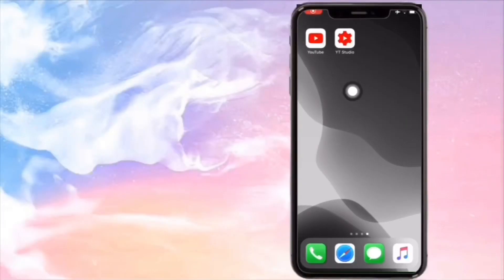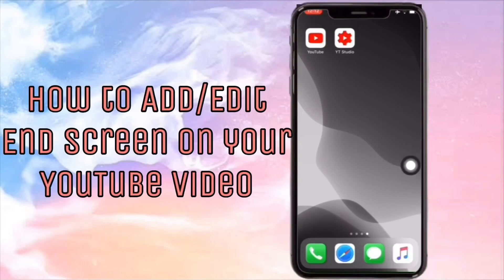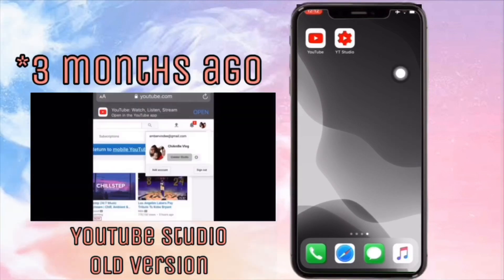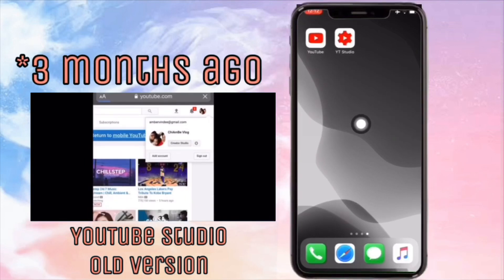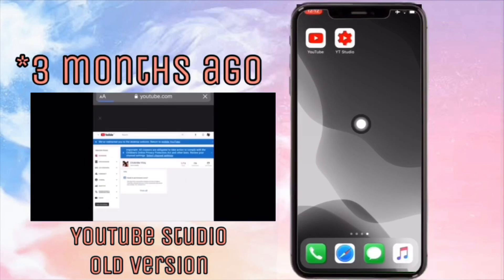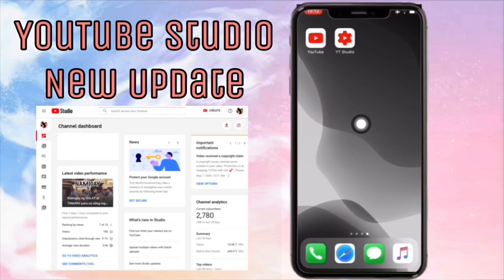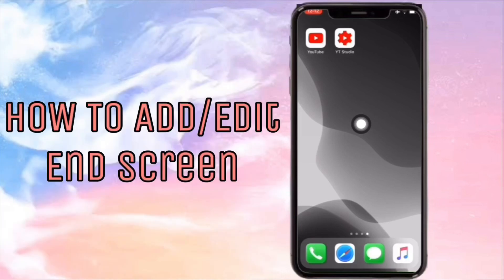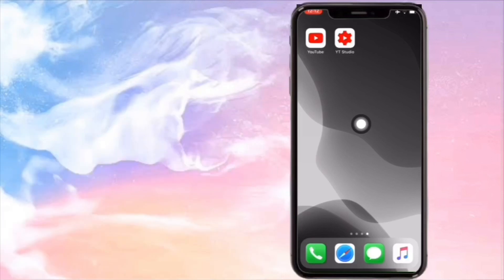How to ADD EDIT End Screen to your Youtube videos in 2020 with NEW YouTube Studio via iPhone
This is a basic and updated tutorial on how to Add or Edit an End Screen on your Youtube videos with the NEW YouTube Studio update  using your mobile phone or an IOS Device (specifically). I just want to share my simple knowledge guys! I hope that this video could serve its purpose!

Thank you so much for checking this out and please leave a comment on your thoughts about this tutorial or if you have any request please write it in the comment box below.

*All rights of the music in this video belongs to their original owners.

how to add end screen annotations on youtube video by mobile
how to add end screen to all youtube videos
how to add an end screen on youtube
how to add an end screen to a youtube video
how to add an end screen on youtube 2020
how to add an end screen
how to add a end screen youtube
how to add custom end screen youtube
how to add end screen element
how to add end screen in youtube studio
how to add end screen in youtube video 2020
how to add end screen in youtube 2020
how to add end screen on mobile
how to add end screen on youtube
how to add end screen on youtube 2020
how to add end screen on youtube mobile 2020
how to add end screen on youtube studio beta